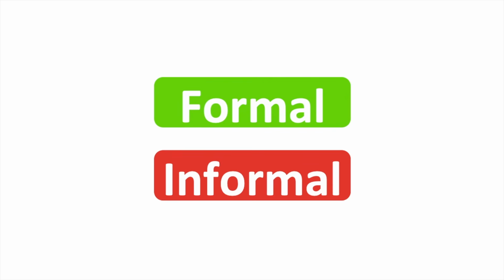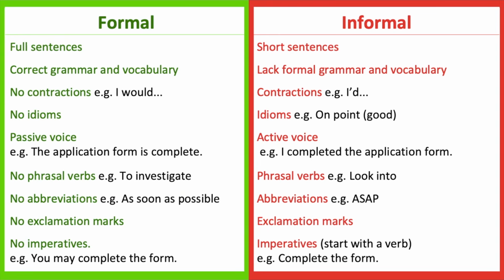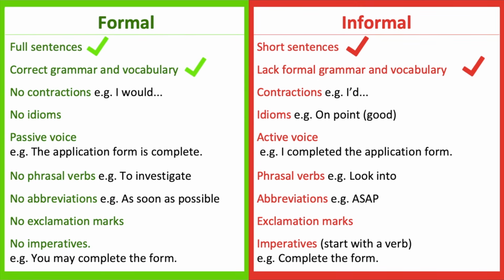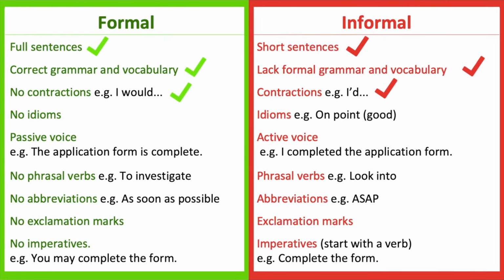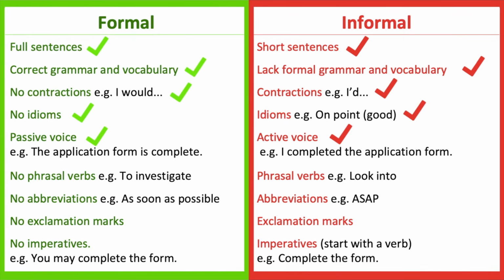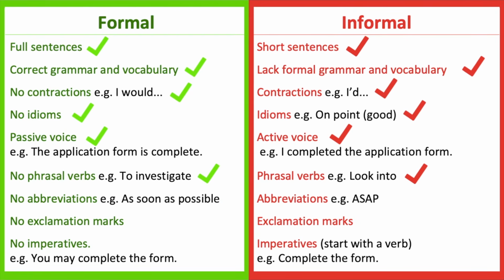FORMAL vs INFORMAL LANGUAGE | What's the difference? | Learn with examples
Time stamps:
0:00 - Intro
1:05 - Difference between formal & informal language
3:50 - Formal letter
5:04 - Informal letter
6:15 - Quiz!